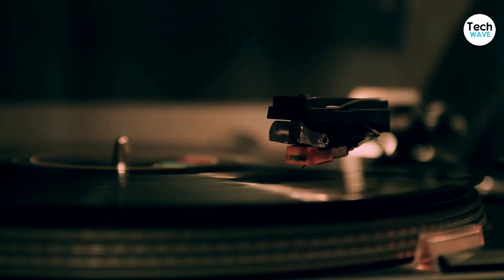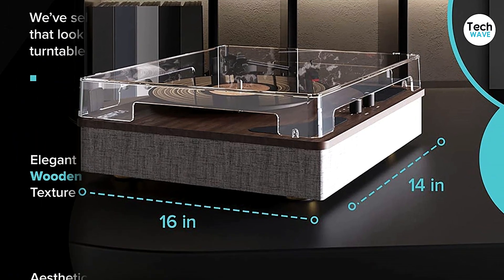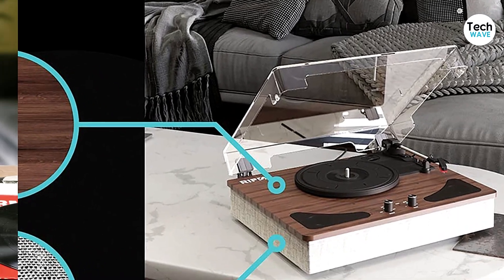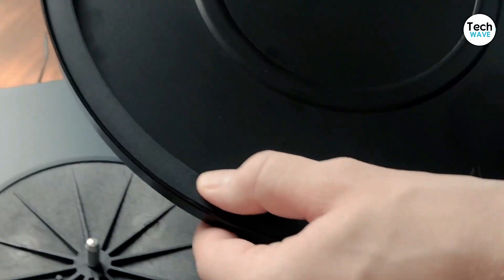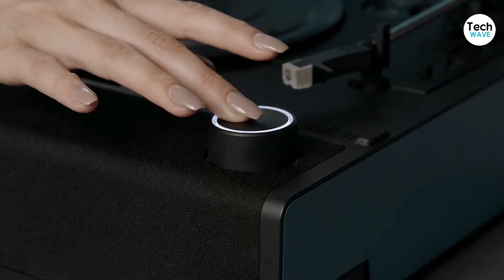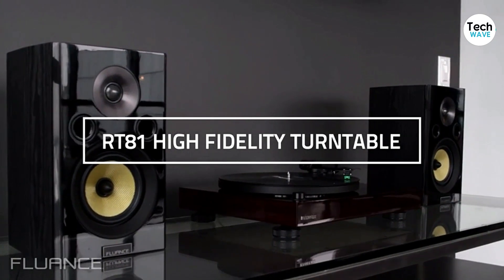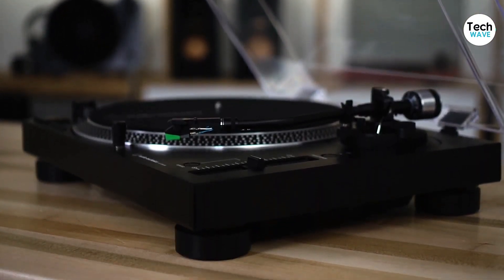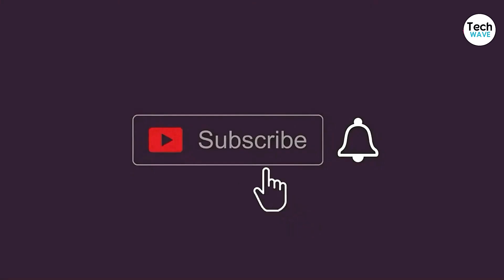The 5 Best Turntables of 2025 [Best 5 Options!]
In today's video, We reviewed the Top 5 Best Turntables Of 2025.

If you're Looking for the Best Turntables  but don't know where to start, let’s make life easier and help you get your hands on some of the Best Turntables  Of 2025 on the market. It is Tiring to Sift through the tons of options but with this video, we will reveal Top 5 Best Turntables  Of 2025 that are ideal for different reasons.

► Links to the 5 Best Turntables  in 2025 We listed in this video:

►5 . RIF6 Record Player

►4 . Pro-Ject Debut Carbon EVO

►3 . Victrola Revolution GO

►2 . Fluance RT81 Elite High Fidelity

►1 .  Audio-Technica AT-LP120XUSB-BK

►Timestamps

00:00   ► Intro : Review of The 5 Top Best Turntables Of 2025.
01:12   ►  5-    RIF6 Record Player
03:01   ►  4-    Pro-Ject Debut Carbon EVO
04:39   ►  3-    Victrola Revolution GO
05:46   ►  2-    Fluance RT81 Elite High Fidelity
07:09   ►  1-    Audio-Technica AT-LP120XUSB-BK

Tech Wave is a participant in the Amazon Services LLC Associates Program. I earn through amazon associates from qualifying purchases.